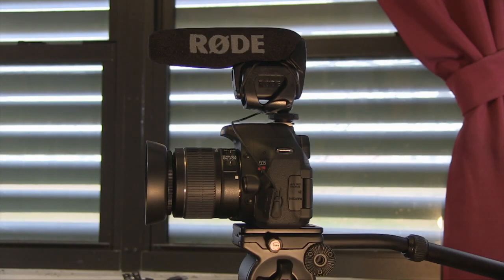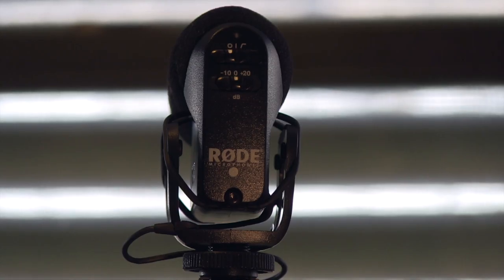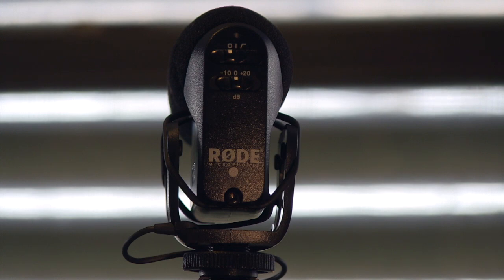Rode Video Mic Pro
Rode Video Mic Pro from Chatterbox live. Like this? Watch the latest episode of Chatterbox live on Blip!

Take a look at the Rode microphone for DSLR cameras.